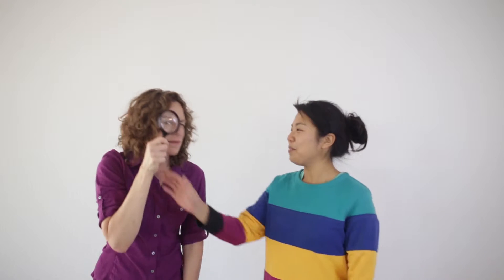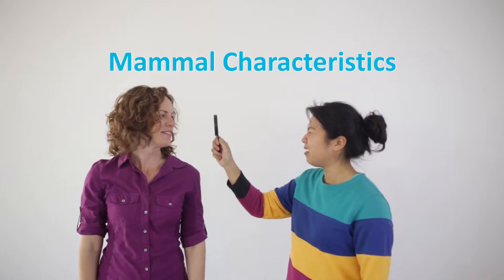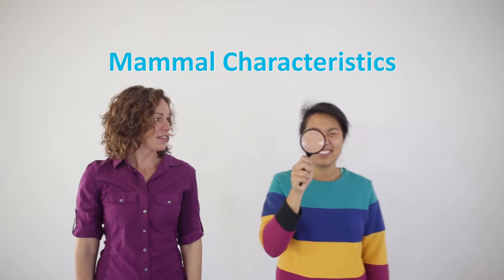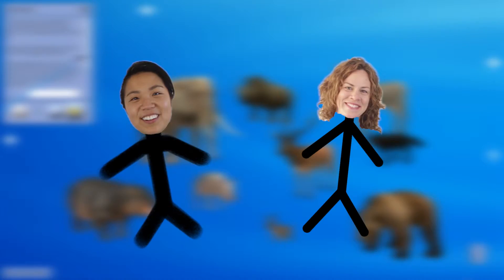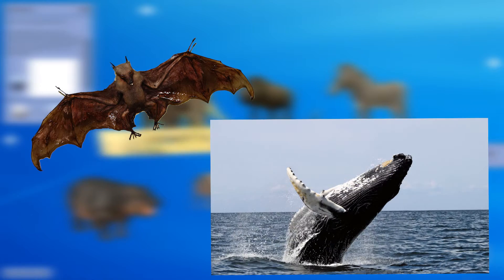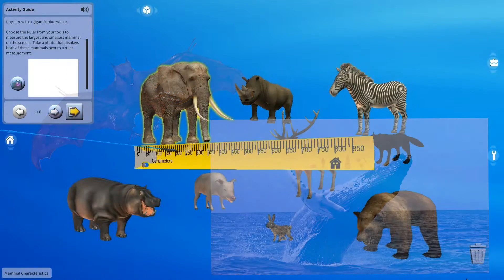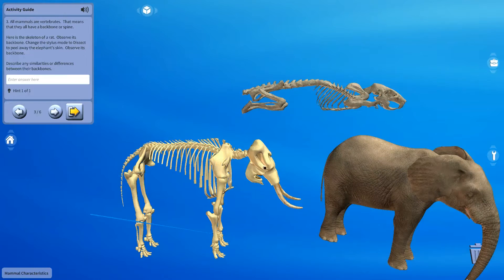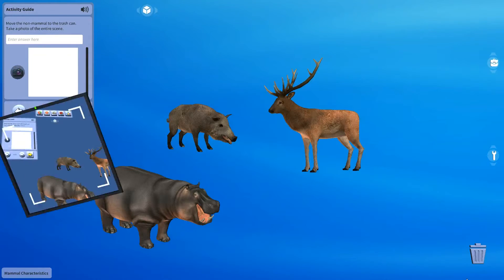Mammal Characteristics (Studio)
This is the "Mammal Characteristics" activity - one of our K-12 STEM Activities in Newton's Park.